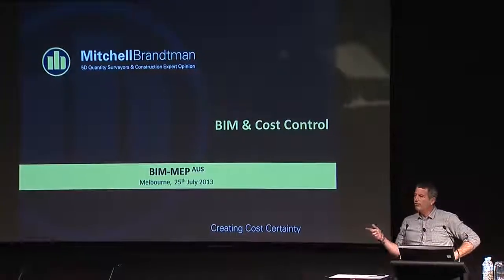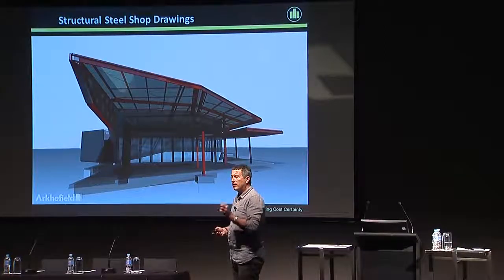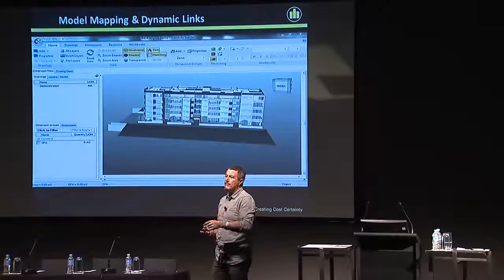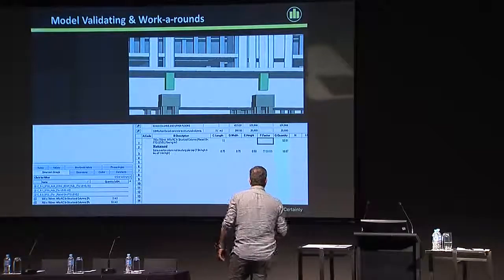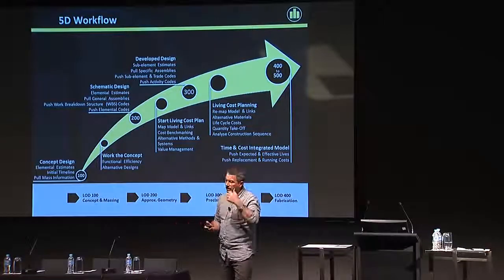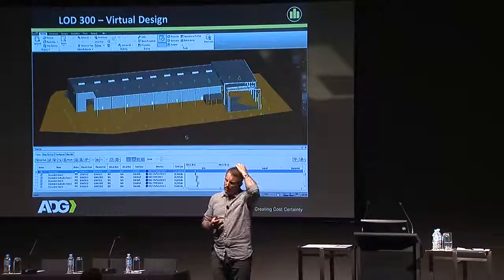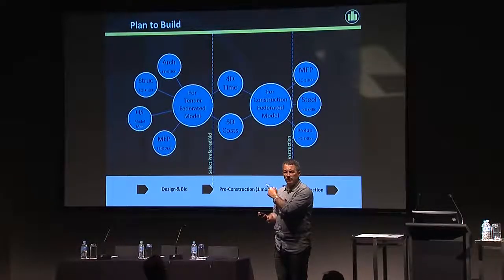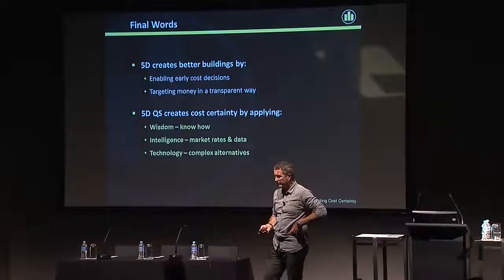2013 Construction Innovation Forum - David Mitchell: BIM and Cost Control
BIM and Cost Control

David Mitchell - Partner and 5D Quantity Surveyor
Mitchell Brandtman